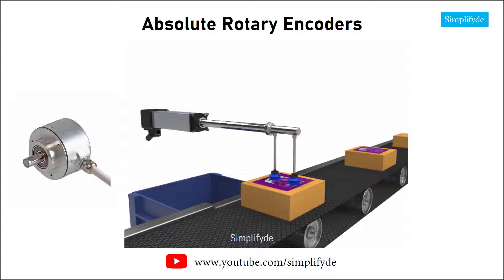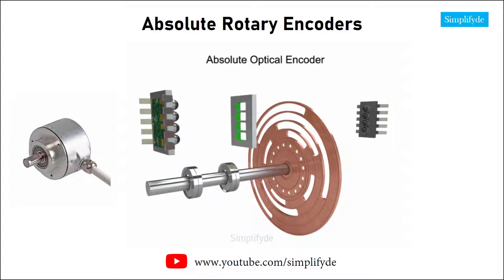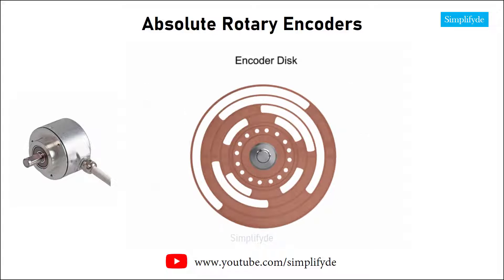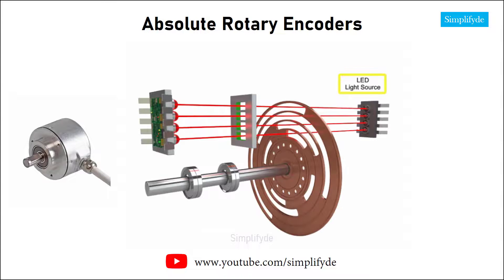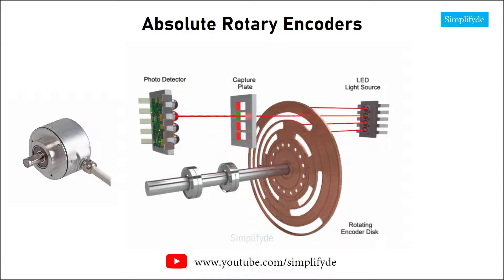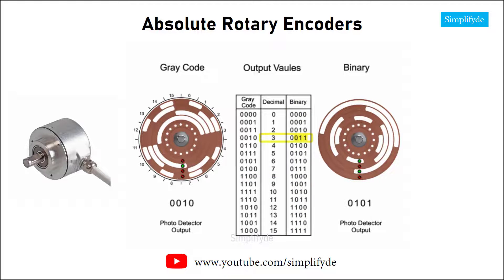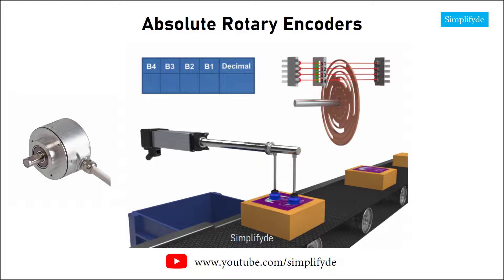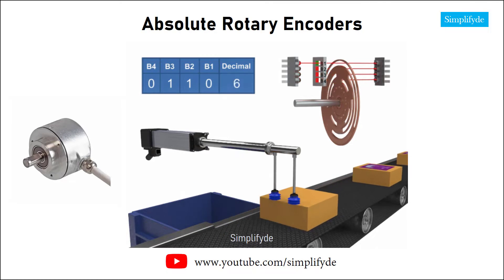Electrical Encoders | How encoder works? | Encoder Working principle 3d animation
What is an Absolute Encoder?
An absolute encoder is used to provide a unique position value of shaft or data word at each point of revolution to represent the “absolute” position of the encoder. These encoders are available in either single-turn or multi-turn. Single-turn encoders are used where position verification is needed whereas multi-turn encoders are used for lengthy or complex positioning-based applications.